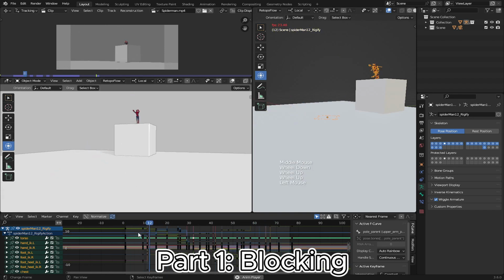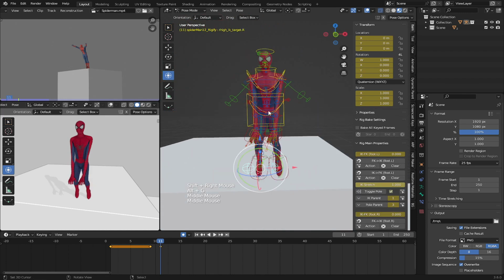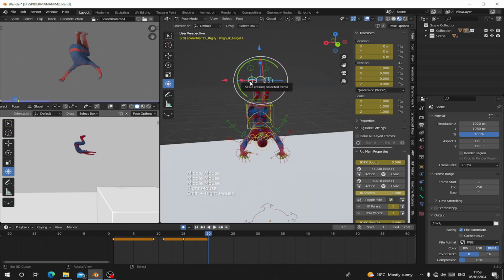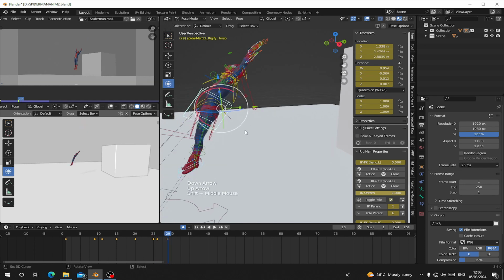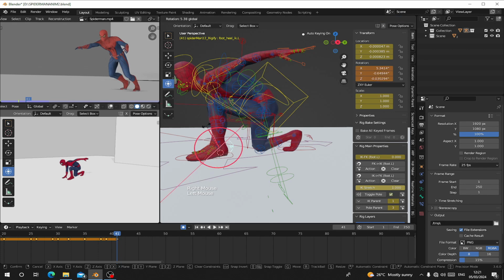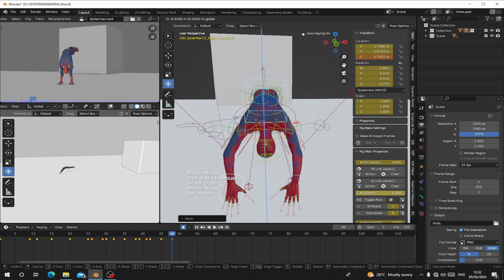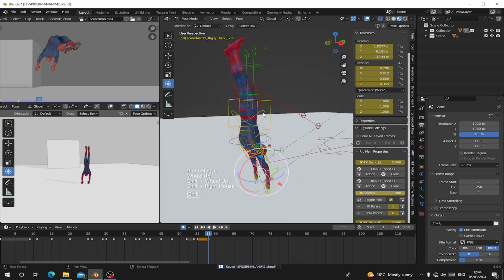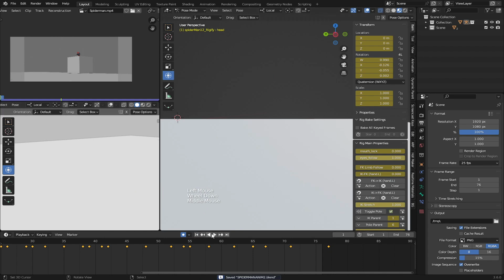Elevate Your Skills: How To Animate SpiderMan Parkour in Blender Tutorial Part 1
Swing into Action! In this thrilling Blender tutorial series, we’ll dive into the world of Spider-Man parkour animations. Part 1 focuses on the basics: setting up your scene, blocking the main poses, and creating dynamic parkour sequences. Get ready to bring your favorite web-slinger to life! 🕷️🎥

This addon allows you to generate all 52 ARKit blendshapes for your character. You can get more info about the addon on the page . Your support means the world to me. Thank you! 🙏💖

0:00- Intro
2:00- Begins The First Pose
9:30- Moving Up
11:40- On Air Rotate
20:00- Landing Initial
26:00- Getting Up For Run
30:00- Jump To roll
36:30- Rolling
43:00- Landing
46:00-Finishing Outro